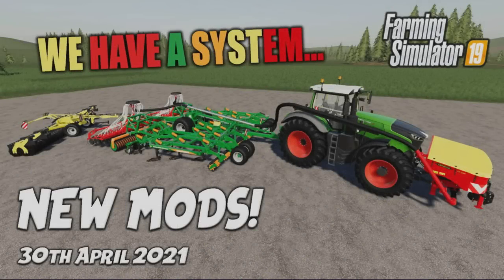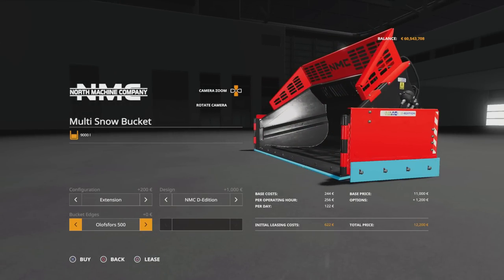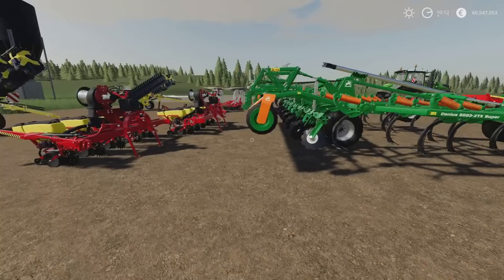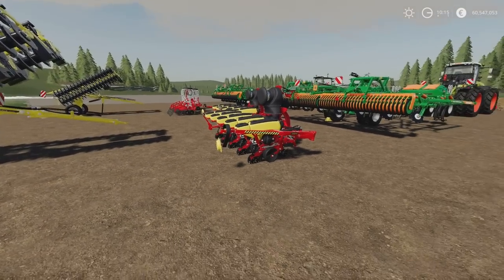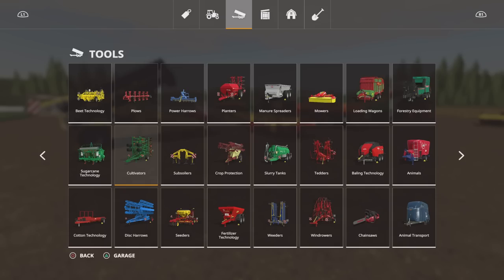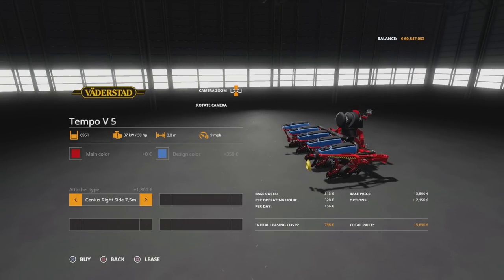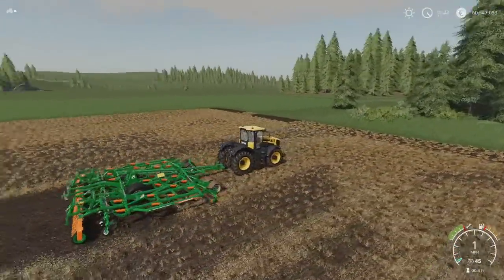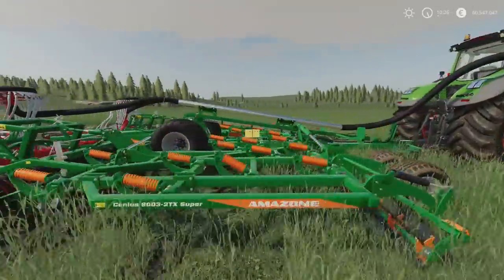WE HAVE A SYSTEM | NEW MODS (Review) Farming Simulator 19 FS19 | 30th April 2021.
WE HAVE A SYSTEM | NEW MODS (Review) Farming Simulator 19 FS19 | 30th April 2021. PS5. Modhub. GIANTS Software. Focus Home Interactive. What mods do we have? What features do they have? How do they work? How many mb download are they? How many slots do they use? Find out with me… MrSealyp.

Mods: Siljum Multi Snow Bucket By: North Modding Company & Amazone System Cenius By: monteur1.